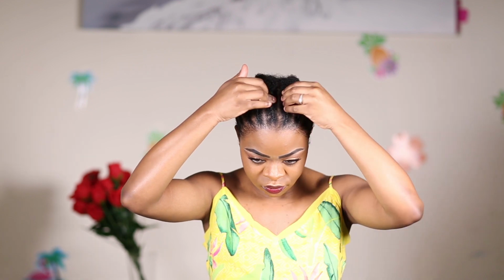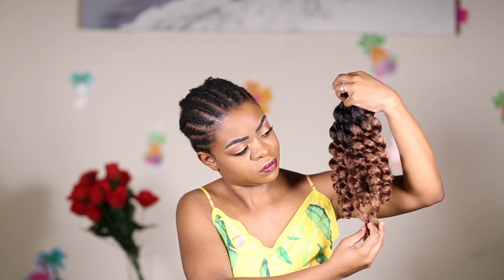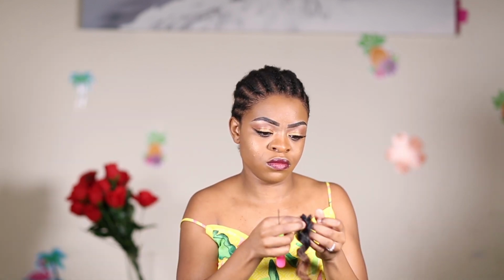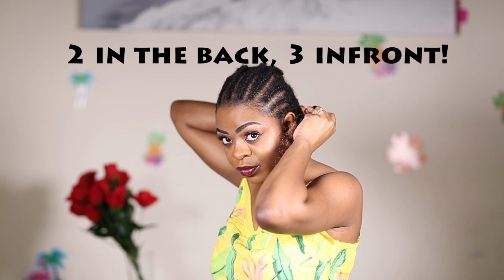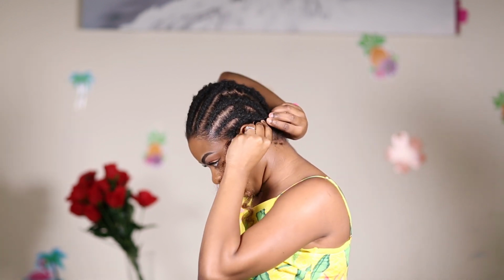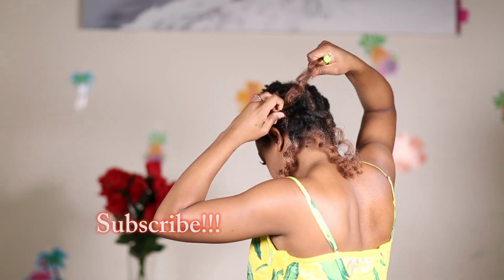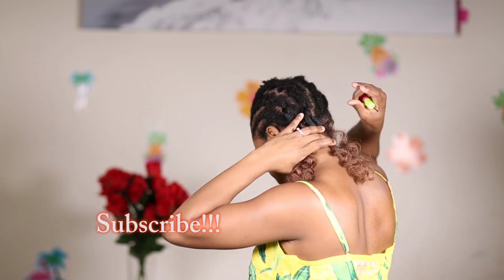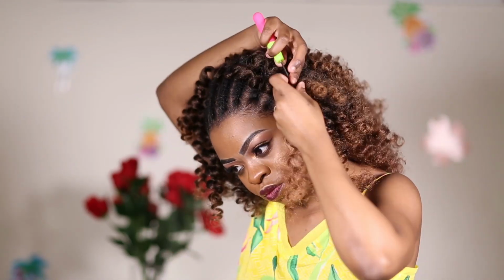Crochet Braids Tutorial... Jamaican Bounce! Quick and Easy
Hi Guys!!!
In this video I will be showing y'all how I installed my ombre crochet braids.
Thanks again!

Product used:
Crochet needle
Hair used:
I used 3 packs of the hair, I split the hair into 2 in the back and into 3 parts in the front.
I took me 3 hours to finish this style (for both cornrows and installation)